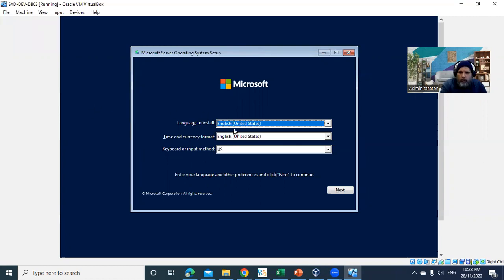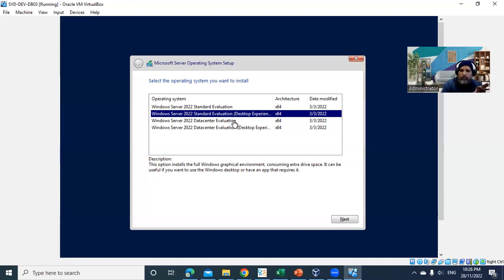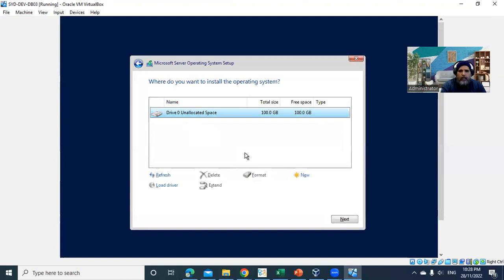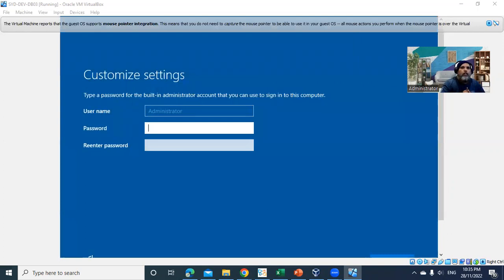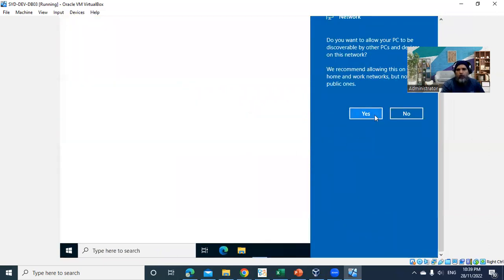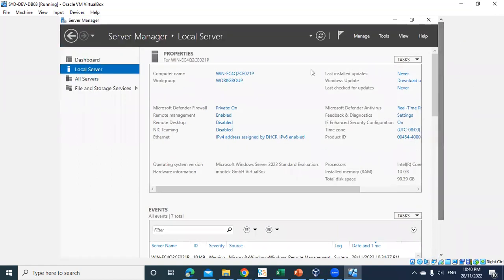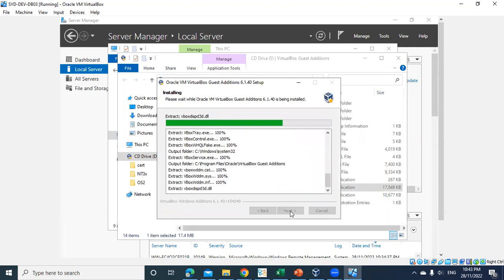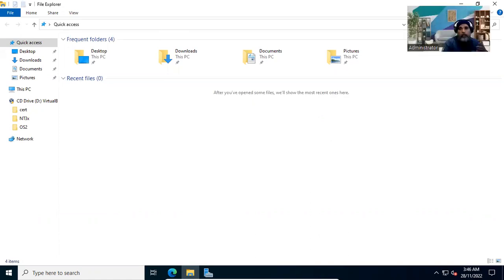Installing Windows Server 2022 using Oracle VirtualBox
Windows Server 2022 is the latest windows-based operating system which is the recommended operating system to use for SQL Server 2022 or 2019. In this video, I am showing you the end-to-end process of installing Windows Server 2022 using Oracle VirtualBox Software.

If you need to know more about Windows Server 2022 or haven't downloaded the trial version, watch following video.